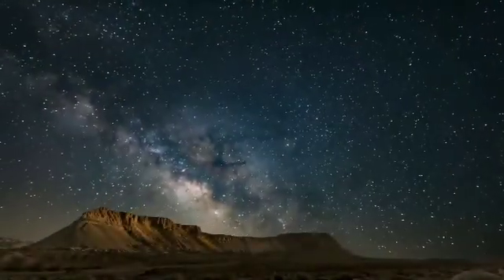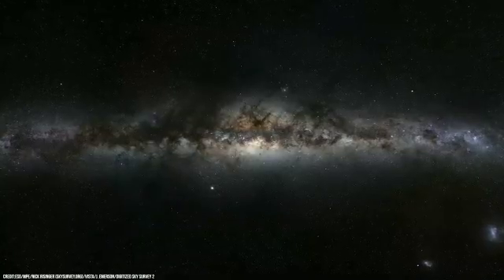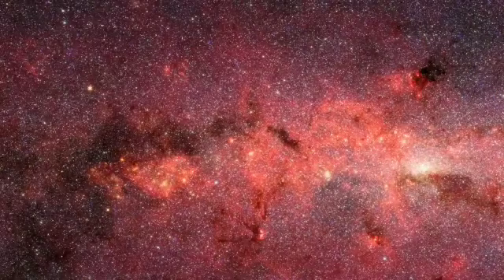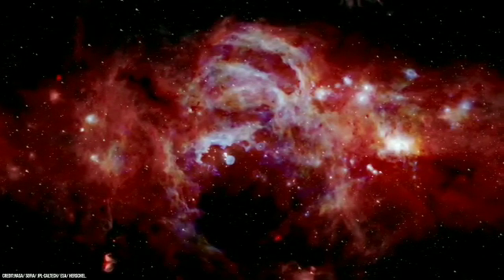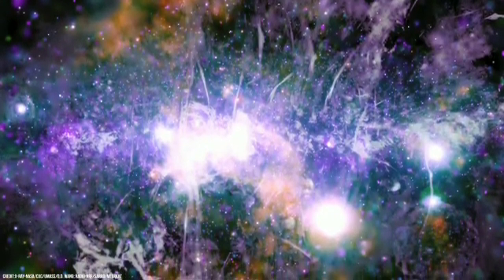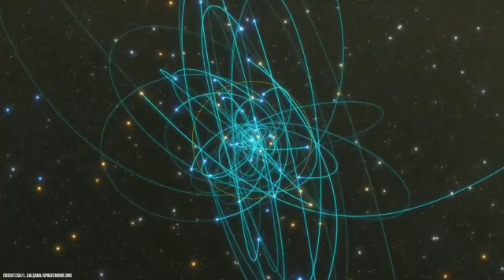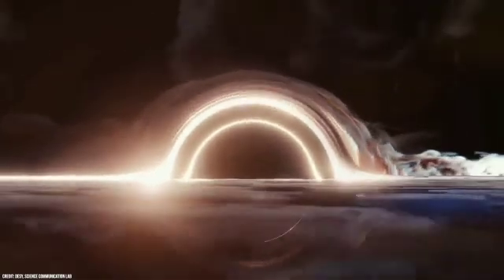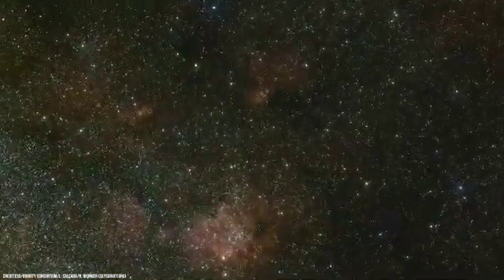Centre of Milky Way | What Does the Center of the Milky Way Look Like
What Does the Center of the Milky Way Look Like